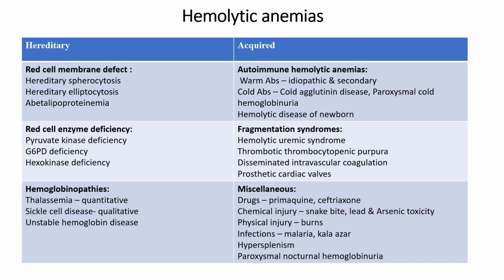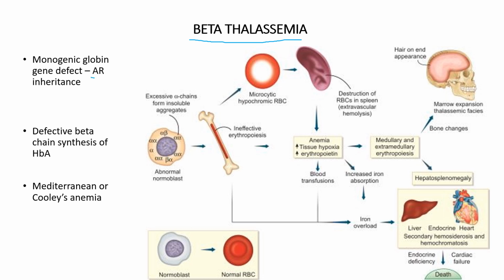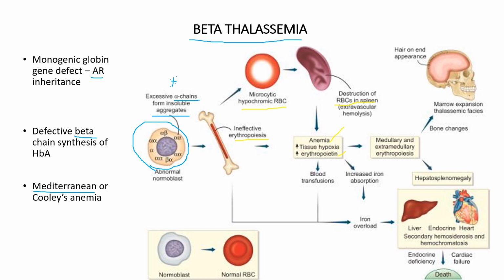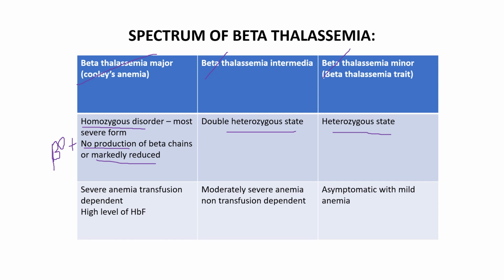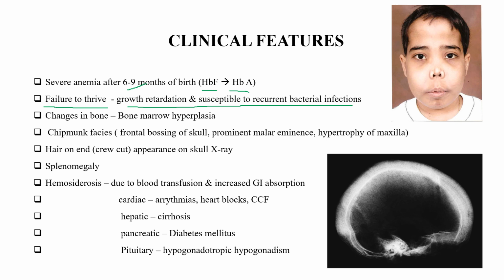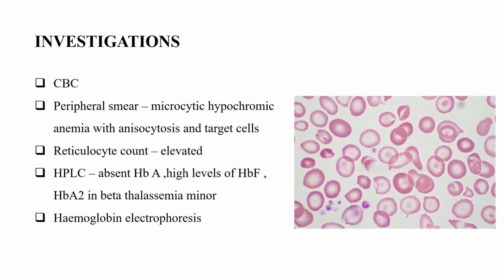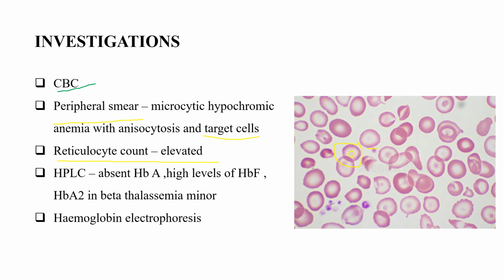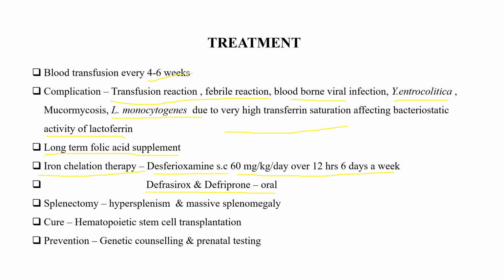Pediatric series - Beta thalassemia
Important essays for university exam under 10 minutes.